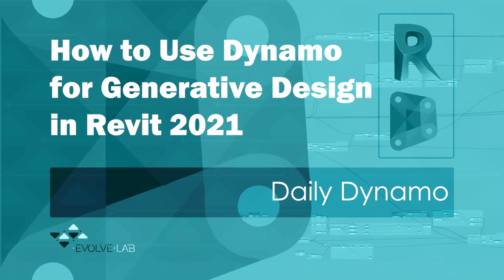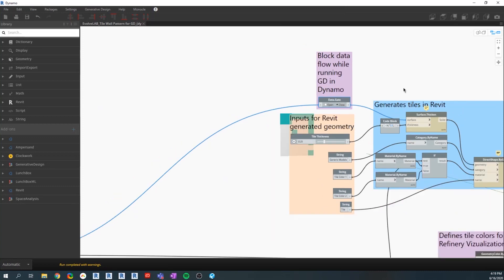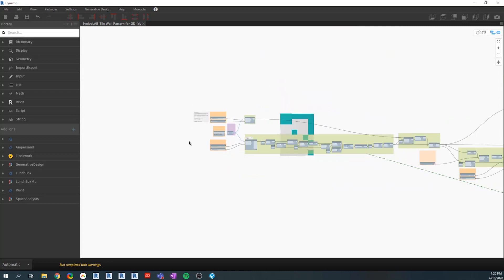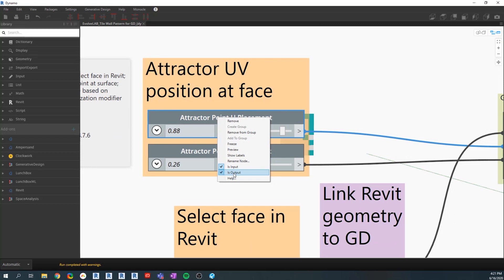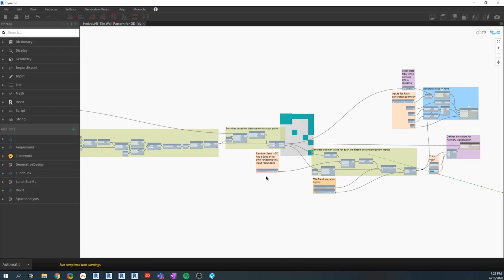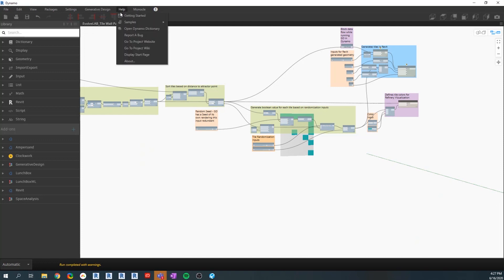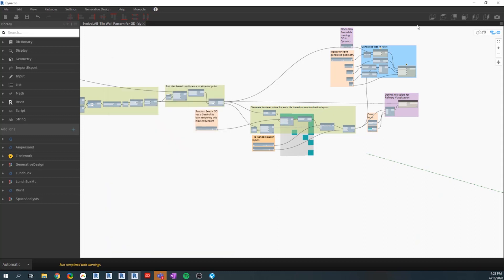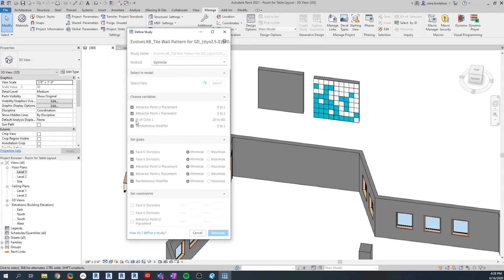How to Use Dynamo for Generative Design in Revit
In this free dynamo training, we show how Dynamo works with the Generative Design tool in Revit.